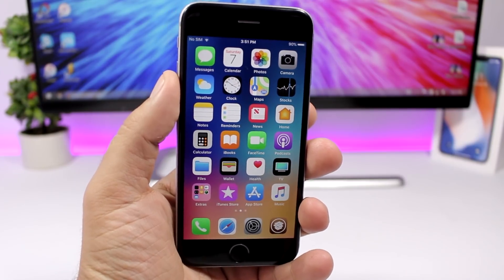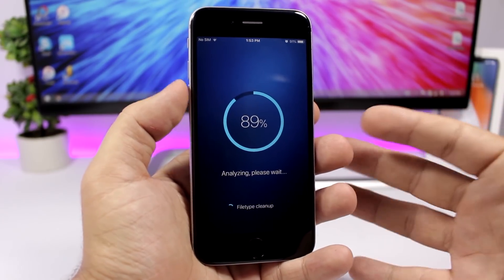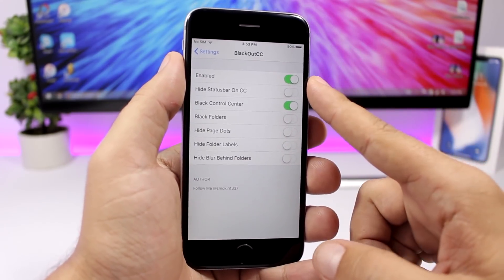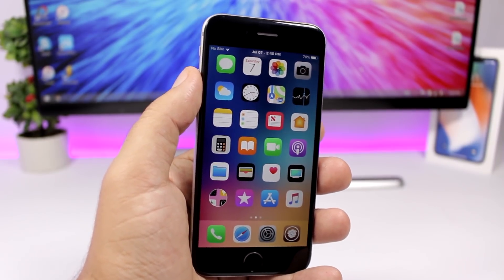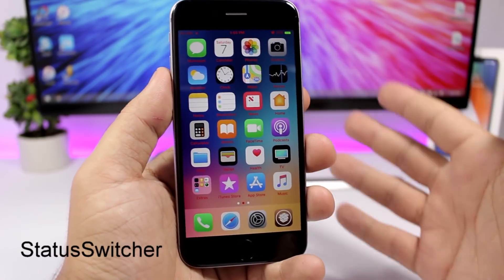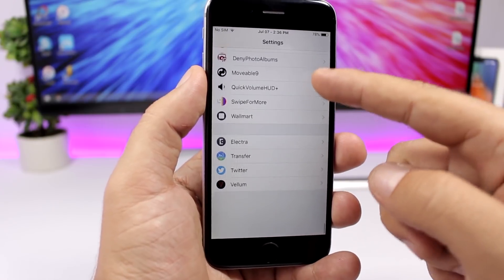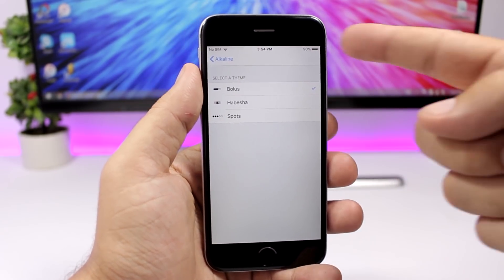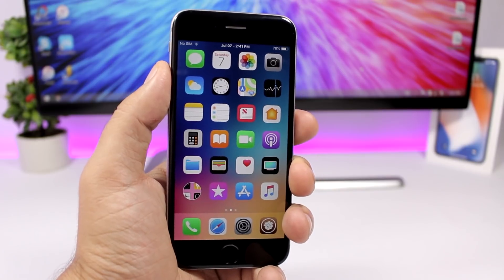iOS 11.3.1 Jailbreak TWEAKS ** TOP 25 FREE **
iOS 11.3.1 Jailbreak Tweaks - These are 25 free tweaks compatible with iOS 11.3.1 jailbreak. The iOS 11.3.1 jailbreak has recently been released and a lot of tweaks are not updated. I have tested all the tweaks on my iPhone 6 on 11.3.1

Date In Statusbar repo: repo.rpdev.info/